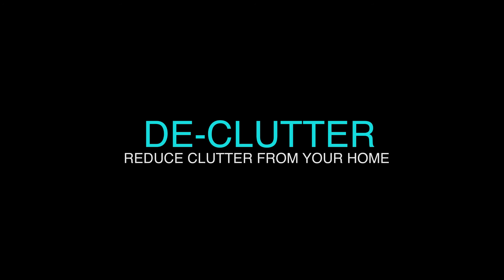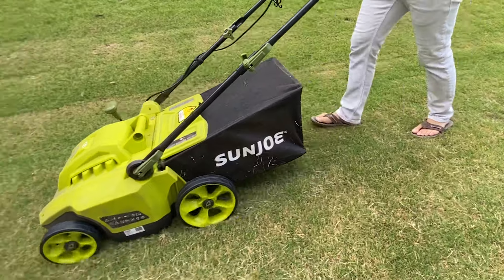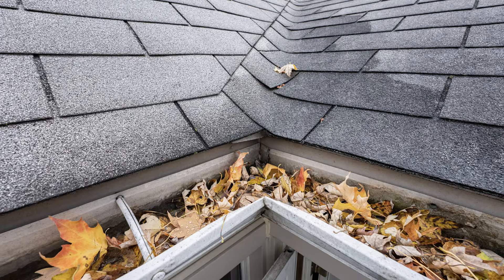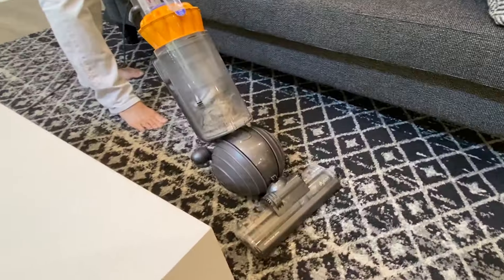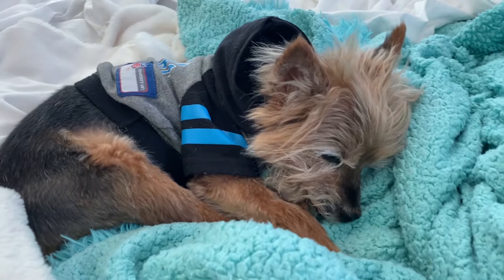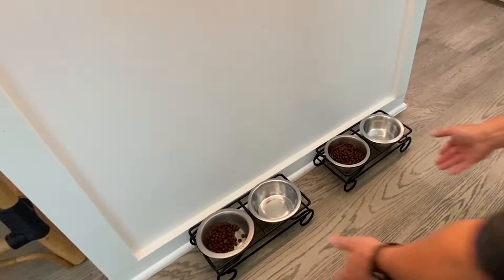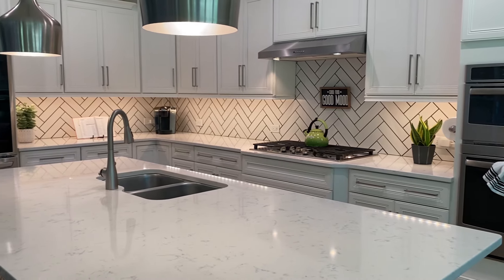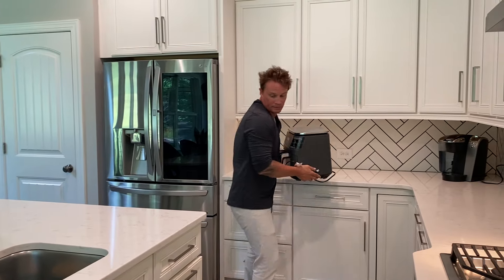Home Staging Tips | Lake Norman Lifestyle & Homes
Learn the top home staging tips so that you can stage your home like a pro! Successfully prepare your home for the real estate market and a quick sale by learning and implementing Lauren Sheridan's Top 10 Home Staging Tips for 2022. In this video, Lauren shares her Top 10 Home Staging Tips that can be used by real estate professionals and home sellers who want to maximize their return on investment. Market research shows that staged homes show better, sell faster, and increase the number of offers and selling price.

Looking to buy or sell a home in the Lake Norman or Charlotte, NC area? We are happy to help.

0:00 Introduction
0:38 FOCUS ROOMS LIVING ROOM, MASTER BEDROOM, & KITCHEN
0:52 DE-CLUTTER REDUCE CLUTTER FROM YOUR HOME
1:42 PAINT NEUTRAL COLORS
2:08 CURB APPEAL EXTERIOR FIRST IMPRESSIONS
2:31 LIGHT IT UP WINDOWS AND LIGHT
3:09 PETS REMOVE PRESENCE OF PETS
3:32 MINIMIZE MANAGE COUNTERTOPS
3:51 PATCH & REPAIR FIX SCRATCHES, DENTS, & HOLES